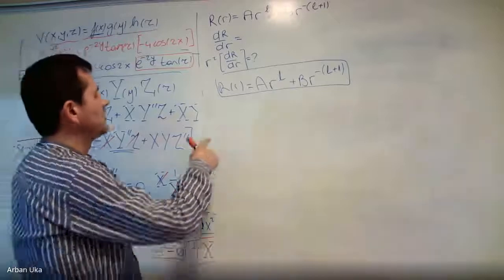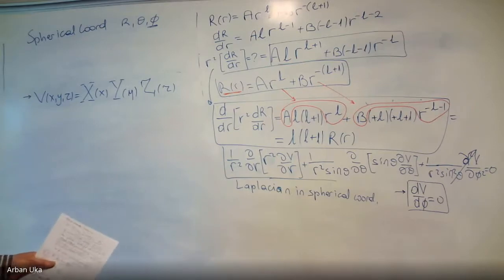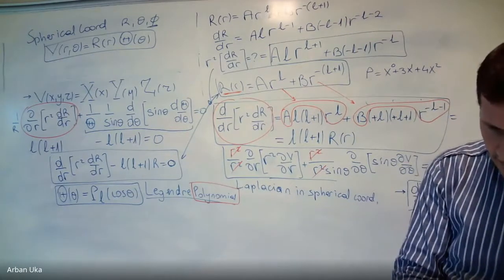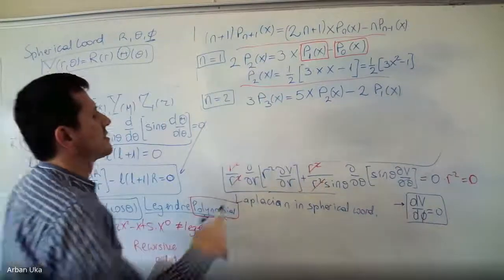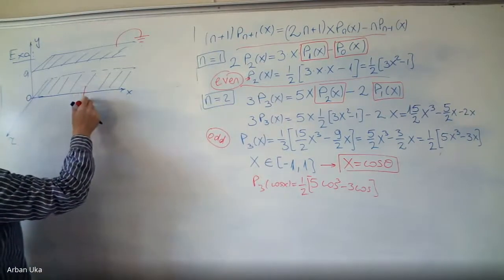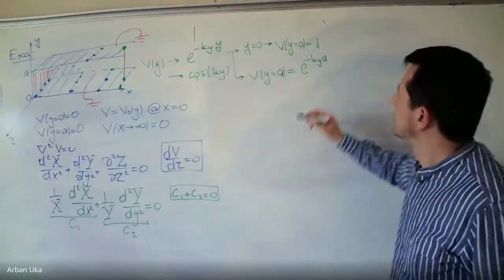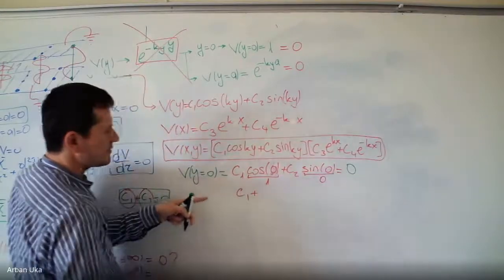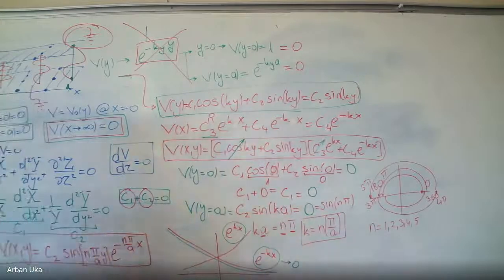ECE May 6 2021 05 06 at 02 55 GMT 7